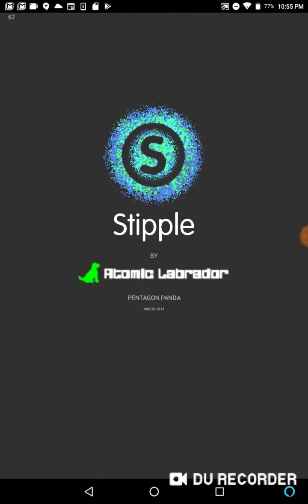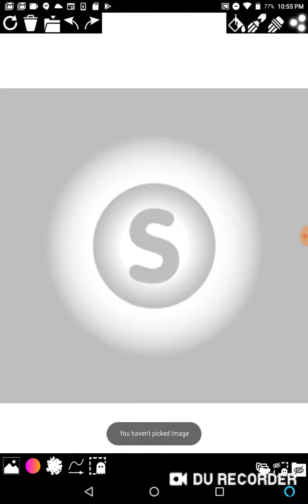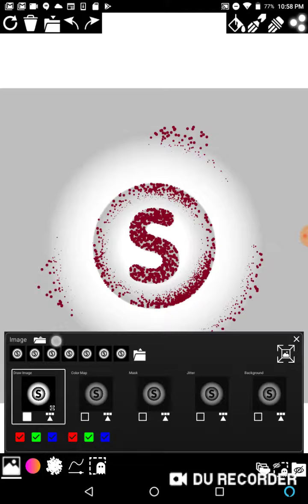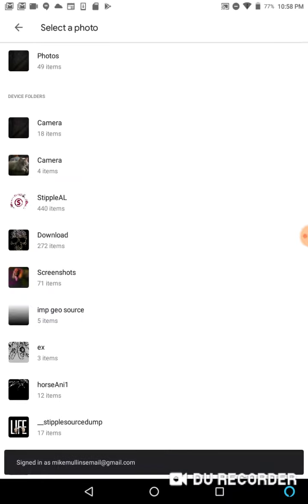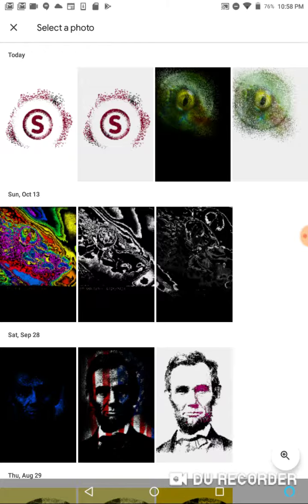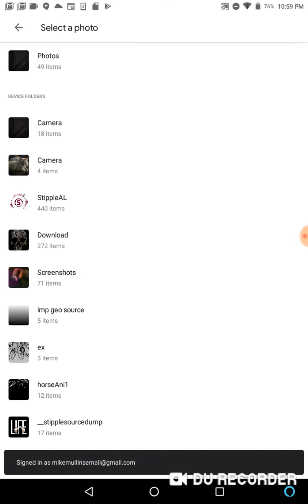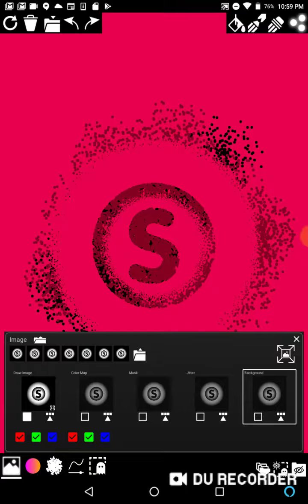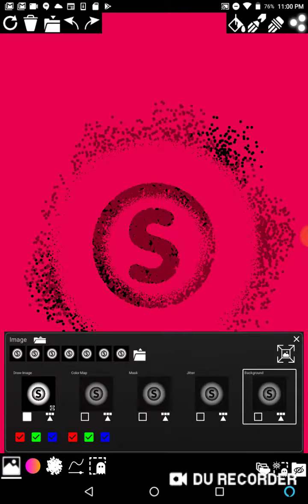Stipple Wild - Save Options+